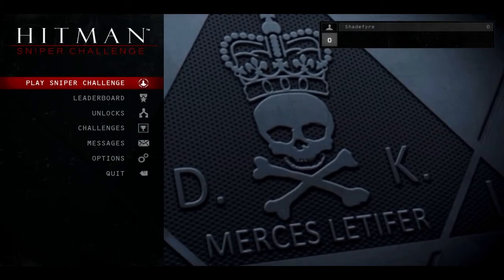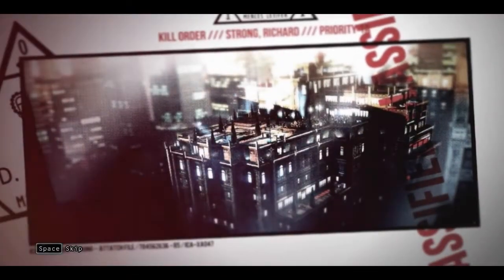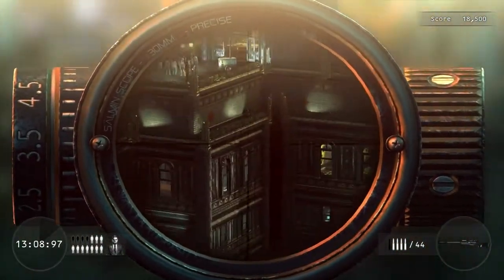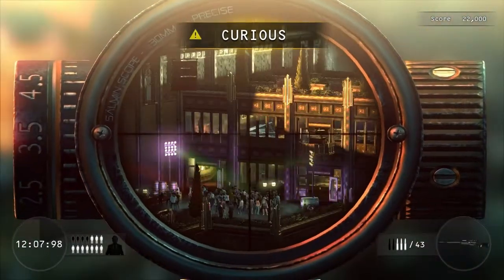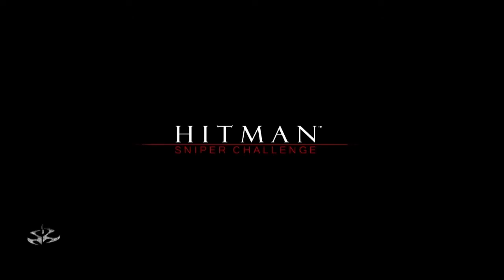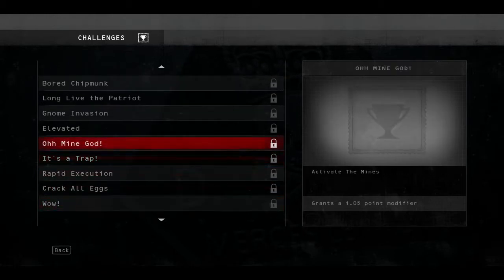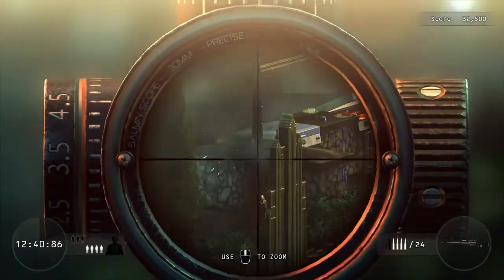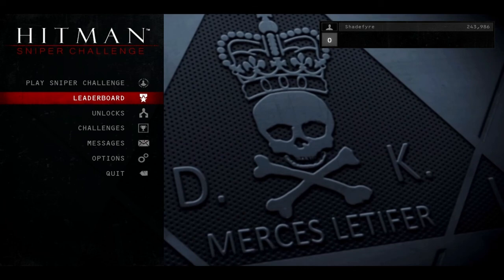First Impressions On: Hitman: Sniper Challenge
On this episode of First Impressions, I take a look at the little pre-order bonus game you get for pre-ordering Hitman: Absolution. It gives you a sniper rifle, a nice perch, a list of targets, and 15 minutes in which to kill them or go for the numerous available challenge shots. Your score from the mission pools towards unlocks in the main game, of an understandably sniper oriented nature.